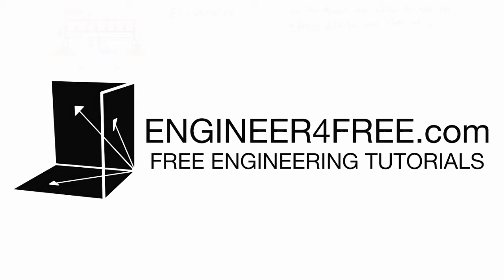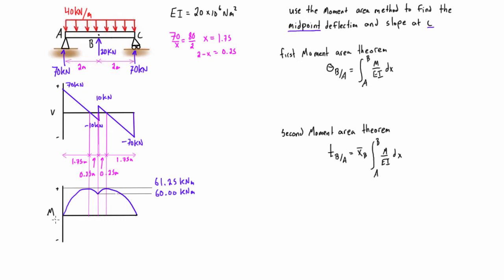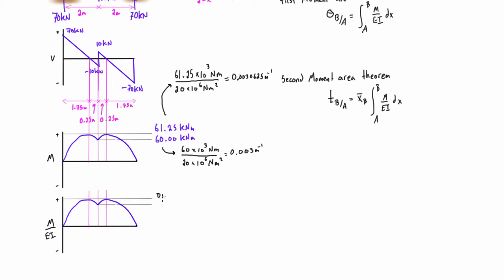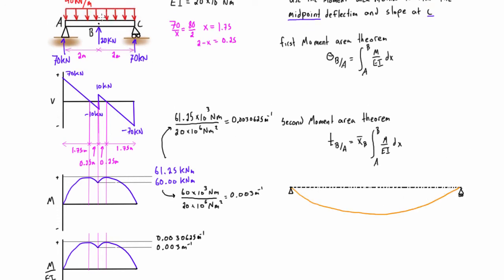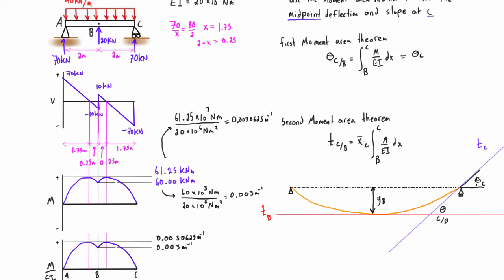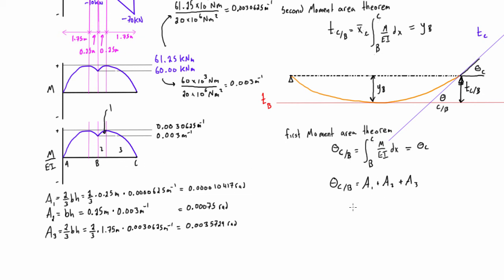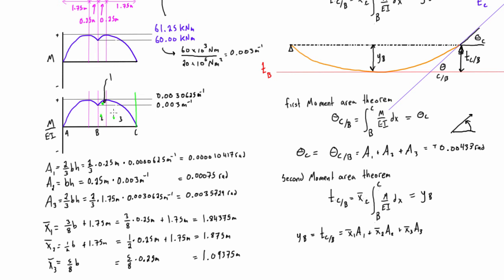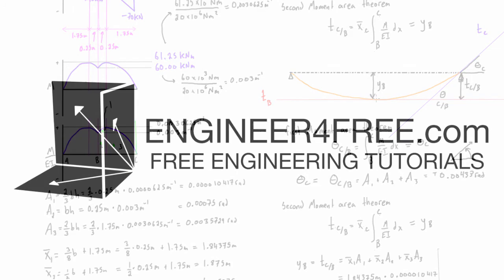Moment area method example #3: simply supported beam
This tutorial goes over an example problem for the moment area method that has a simply supported beam with a distributed load and a point load. Because it is symmetrical, we know that the mid point of the beam will be where the max deflection occurs, and therefor the slope at midpoint is going to be zero. We use that knowledge to make the only proper choice to set points B and C as the bounds for our integration in the first and second moment area theorems. Because of that, they spit out the end slope and mid point deflection, woo! Be thoughtful when picking the bounds for integration in moment area method problems; for symmetrical simply supported beams you typically pick the midpoint as on and an end as the other.